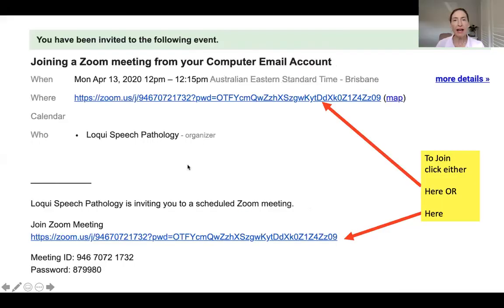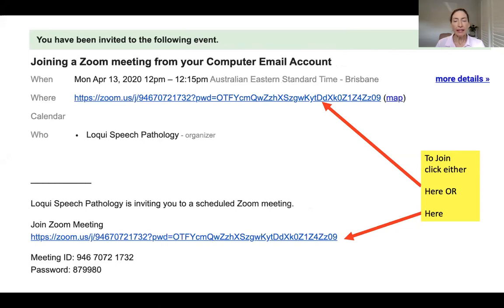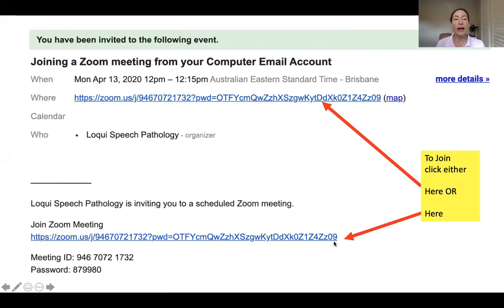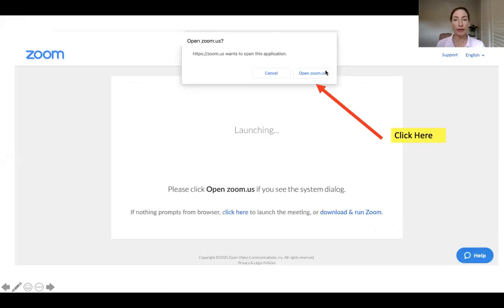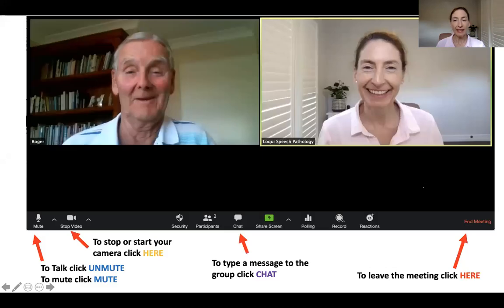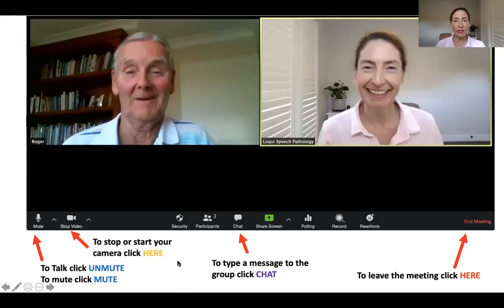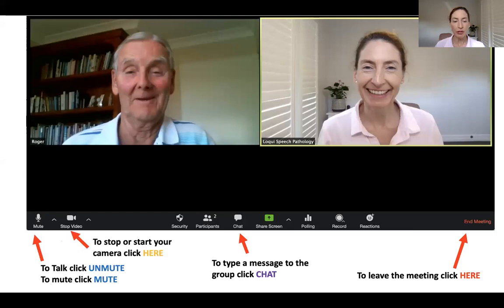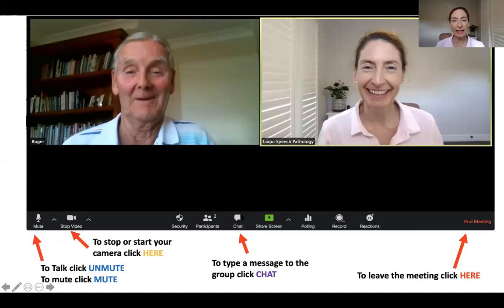How to join a Zoom Meeting from an email link on your computer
Learn how to join Zoom Meeting from email link on your computer.
Open the Zoom invitation that was sent to your email. Click on the long Zoom link and this will take you to your meeting via your computer internet browser.
A summary of some basic Zoom meeting functions is included